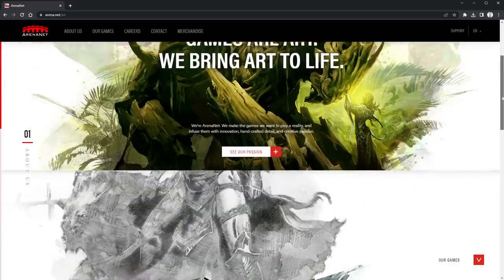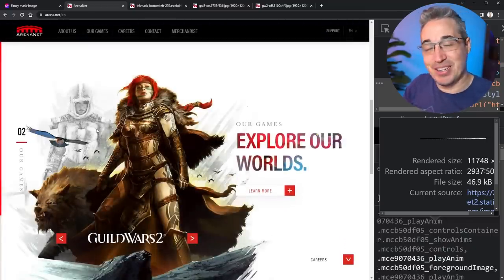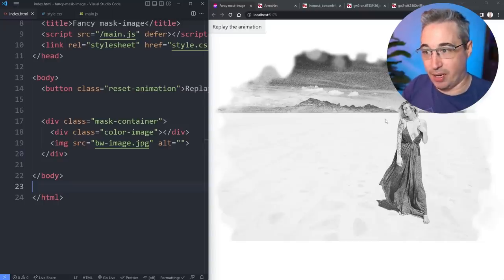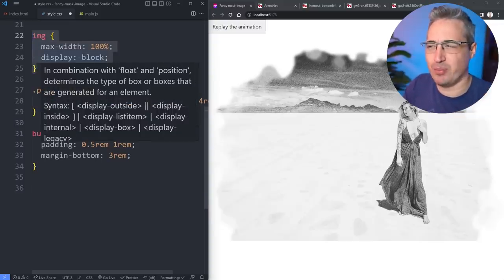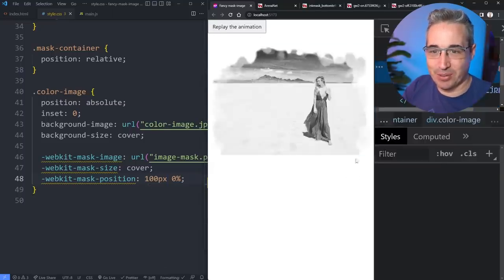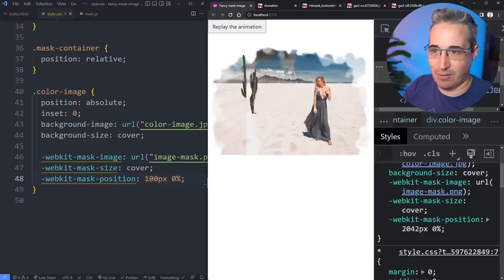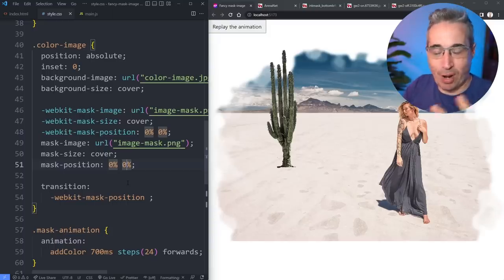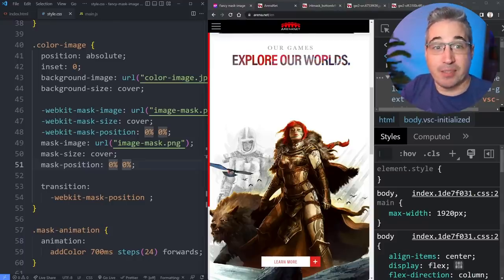Recreating PRO Ink Reveal In CSS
Recently someone asked me about the animations and it turned out they were using mask-image to pull off this cool effect. The animation is easy enough to create, though creating the mask itself is a bit time-consuming!

⌚ Timestamps
00:00 - Introduction
00:45 - The type of mask that you need for this effect
02:22 - The HTML and how we need to set things up
04:00 - The CSS to set things up
06:06 - Adding the mask
08:00 - Positioning the mask
09:15 - Understanding how the animation will work
11:20 - Creating the keyframes animation